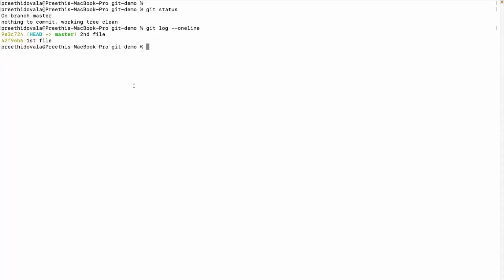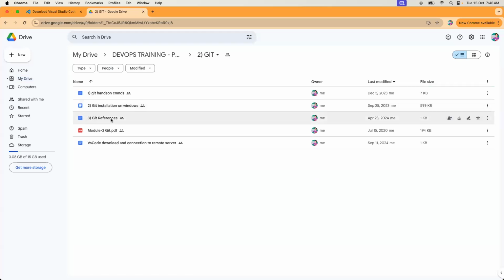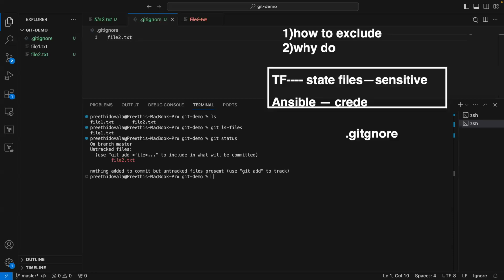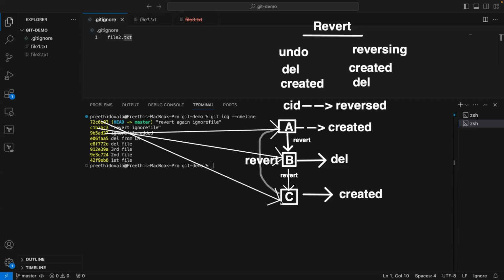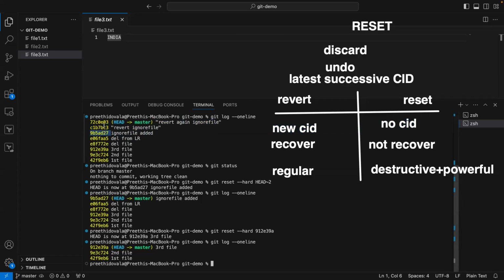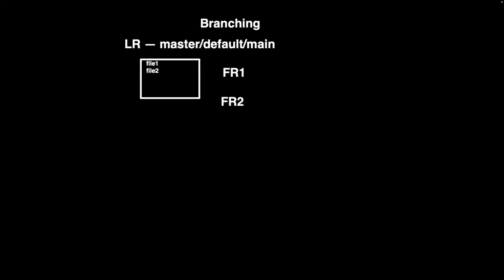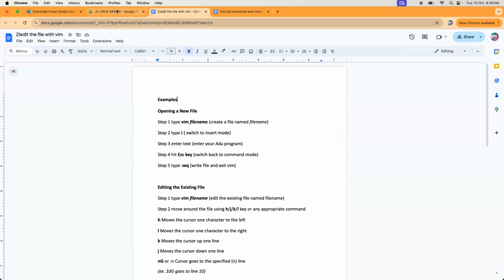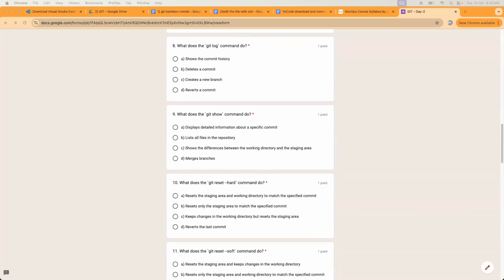Day 3 DEVOPS TRAINING 13th OCTOBER BATCH 2024 - GIT -2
*Tomorrows DEVOPS CLASS LINK*
* 15th OCTOBER 2024 on Monday *
*@ 7:30 to 9:00 AM IST*
*DevOps On AWS - Live Training*
*TOPIC - GIT-2 Theroy & LAB*
*Link to Join the Demo class*| please check you email after Registration for Link from ZOOM